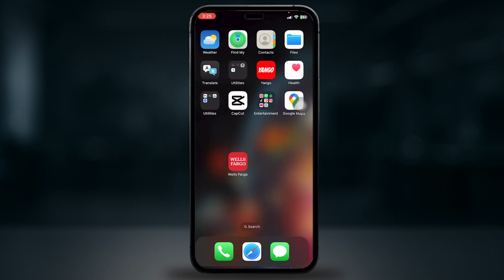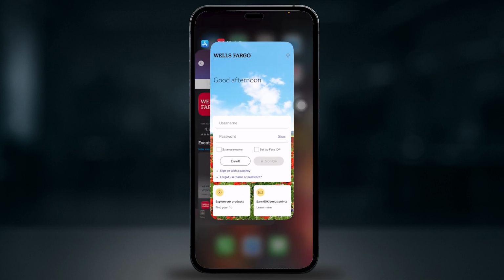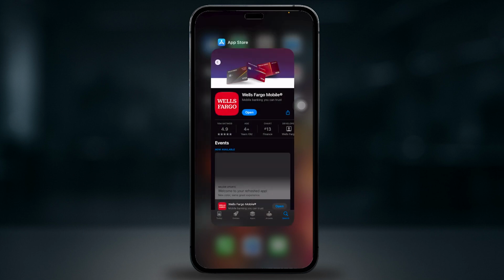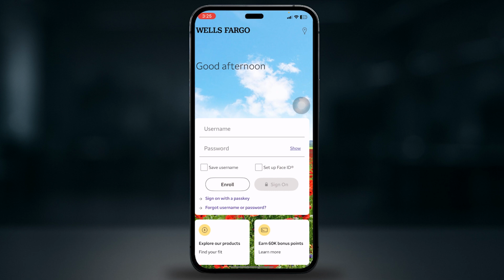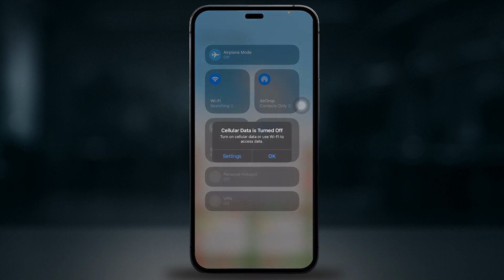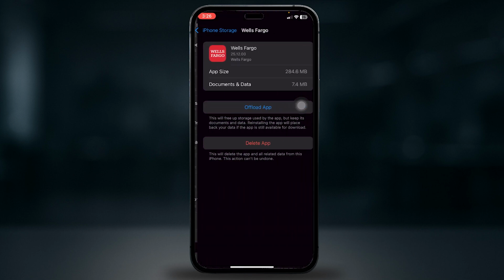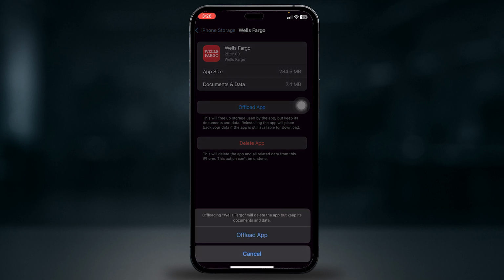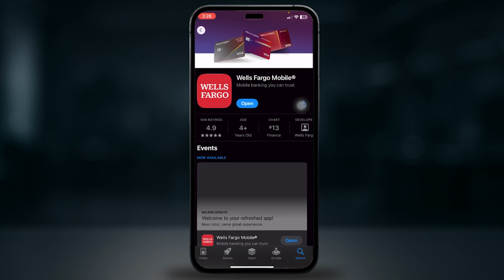How to Fix Login Error in Wells Fargo Mobile App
Having trouble logging in to your Wells Fargo Mobile app? This tutorial shows step-by-step solutions to fix login errors on both iPhone and Android devices so you can safely access your account.

What you’ll learn:

Common reasons Wells Fargo login errors occur

Resetting your password or security credentials

Clearing app cache or reinstalling Wells Fargo Mobile

Checking network connection, VPN, and device settings

Contacting Wells Fargo Support if login issues persist